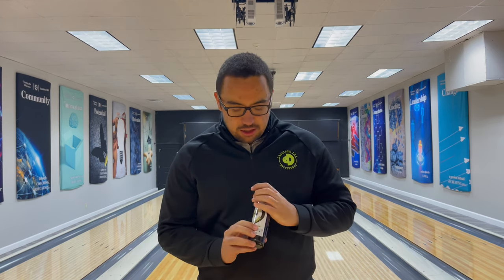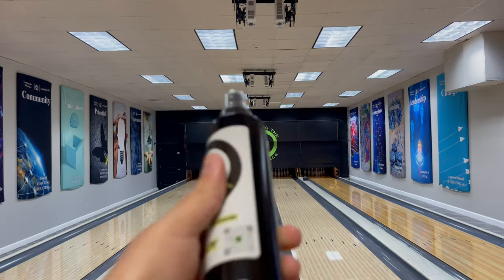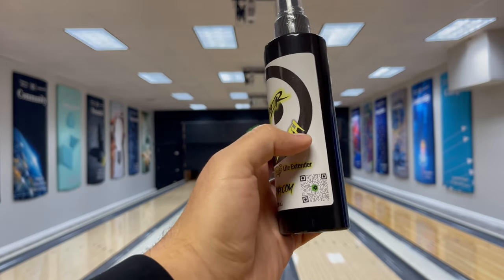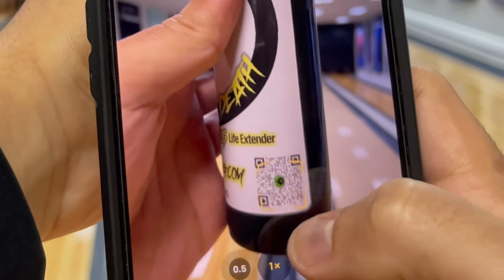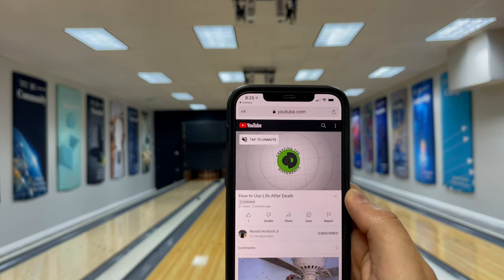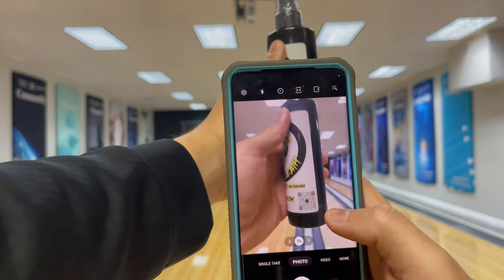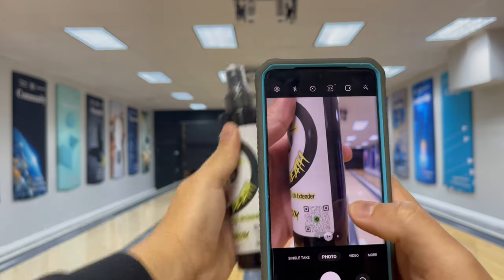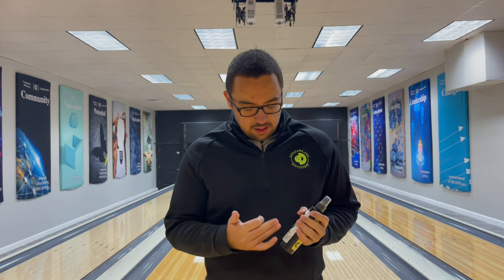How to Scan QR Codes on Creating the Difference Bottles